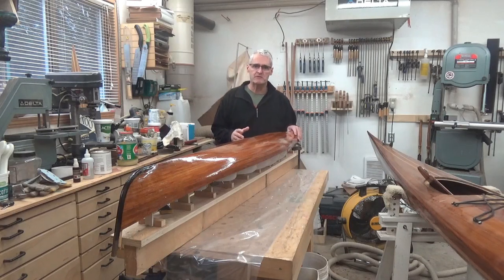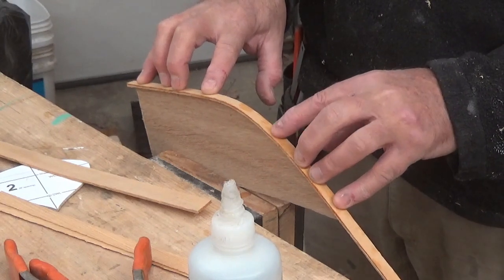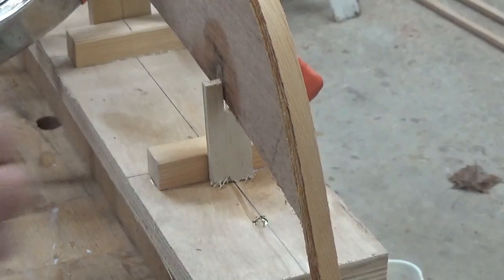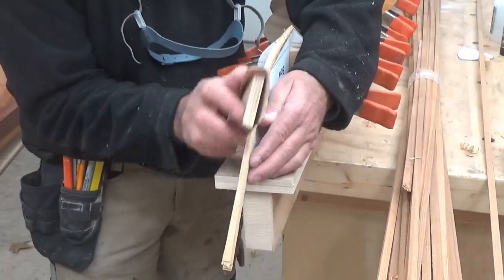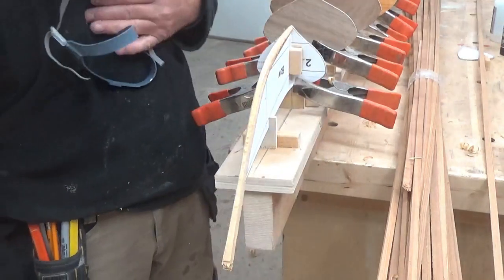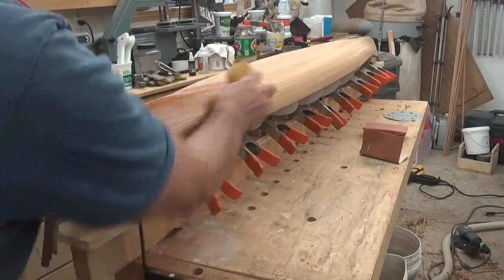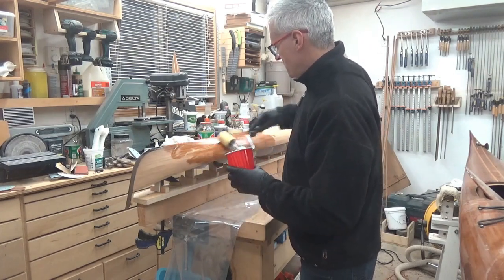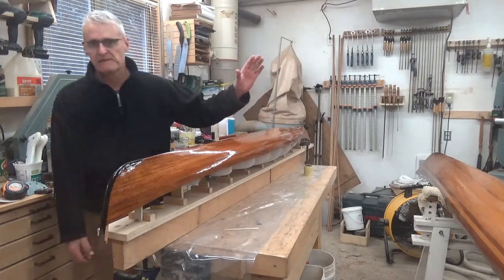Building a Wooden Kayak model - EP 2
In episode 2 on building the wooden kayak model, the hull is planked up, outside stem added and the whole thing epoxy coated.